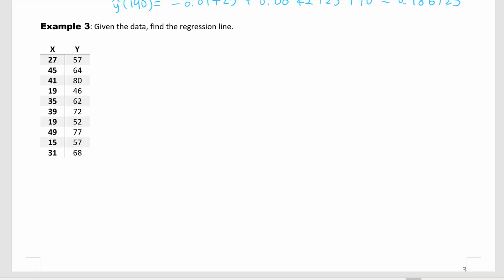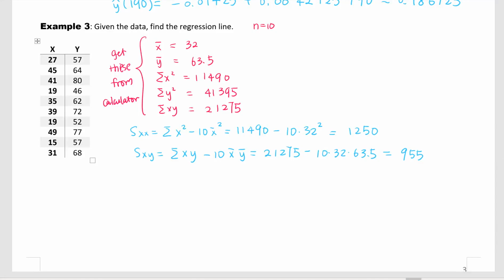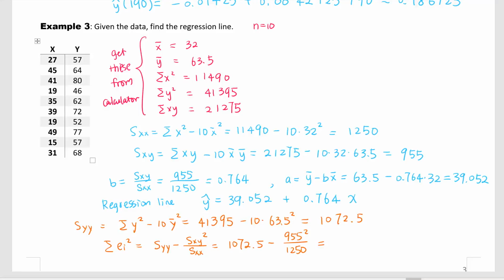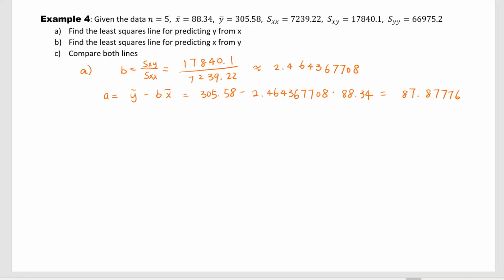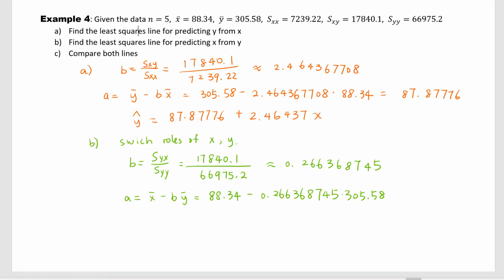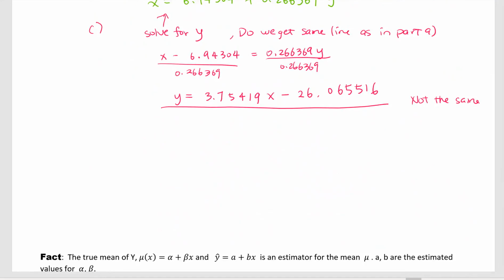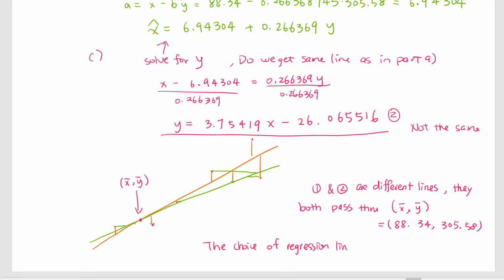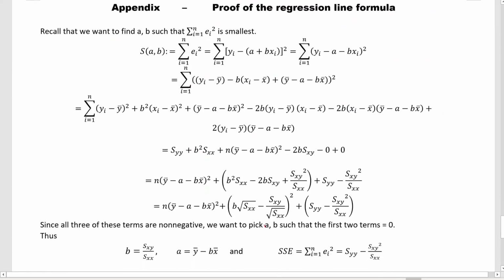2430m11.1b.mp4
11.1 Regression line Part B